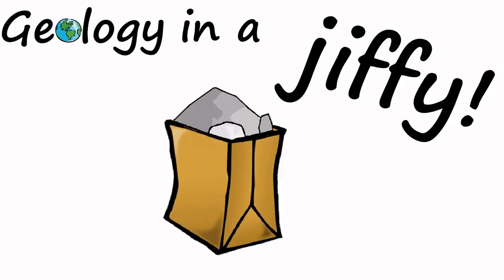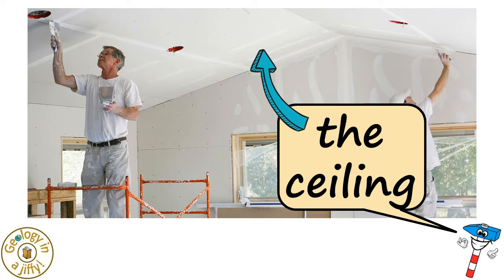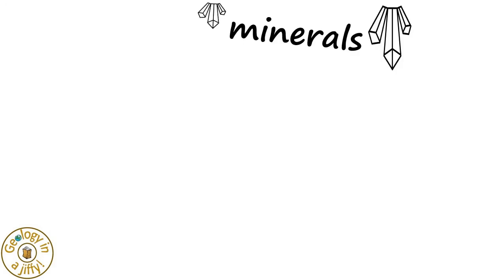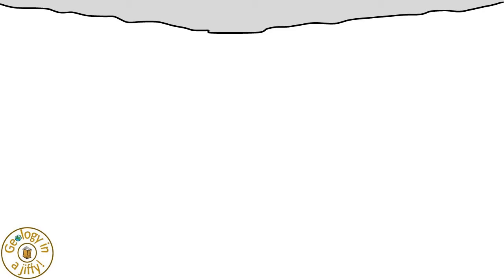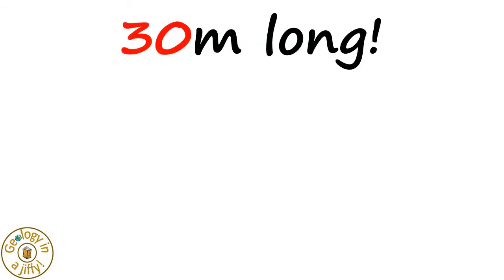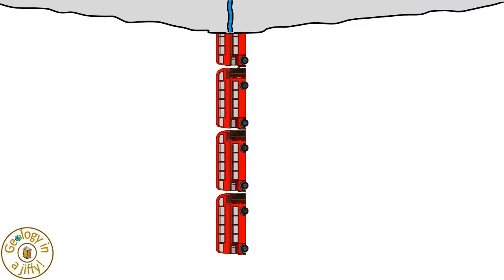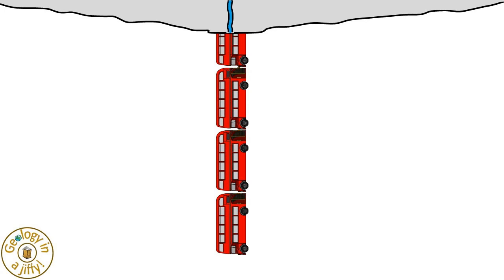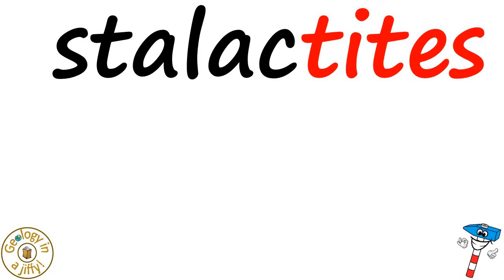Stalactites - Geology in a Jiffy!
Have you ever been in a cave or tunnel, or even under an old building, and marvelled at the stalactites growing down from the ceiling?

This video explains all about stalactites, how they form, what they are made from, and where we could find them, doing so in a clear, colourful and concise way.